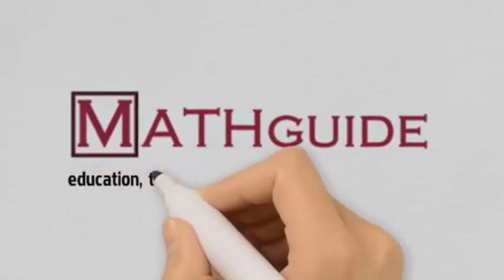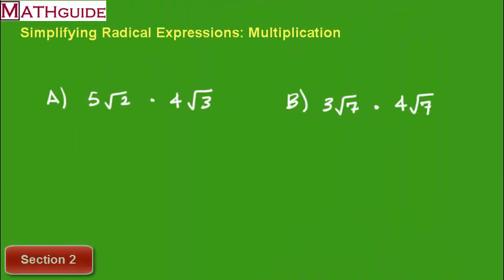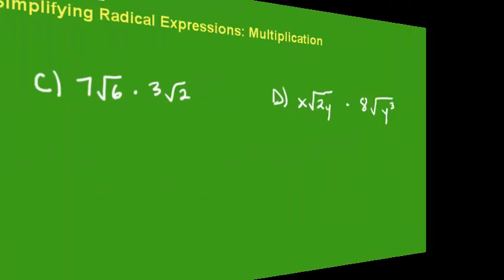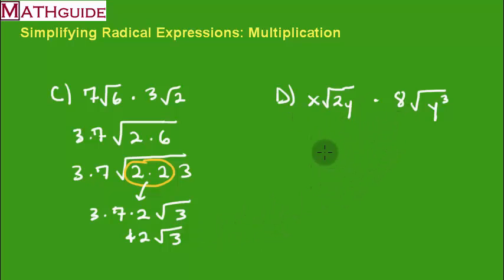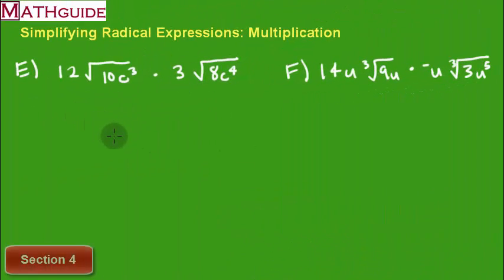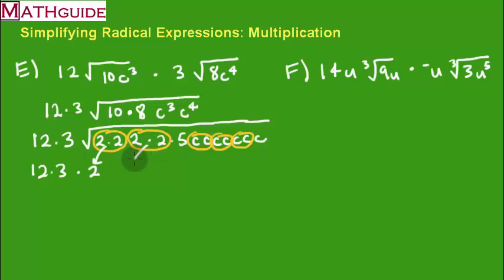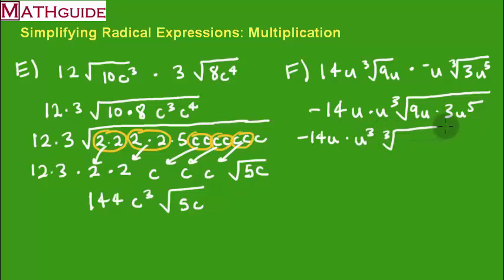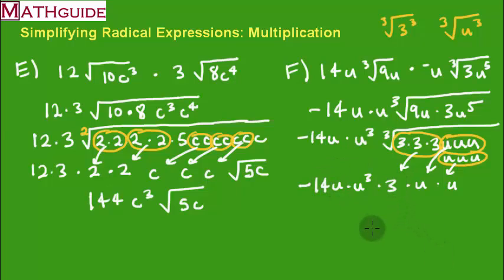Simplifying Radical Expressions: Multiplication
This MATHguide video demonstrates how to multiply and then simplify radical expressions that contain variables.